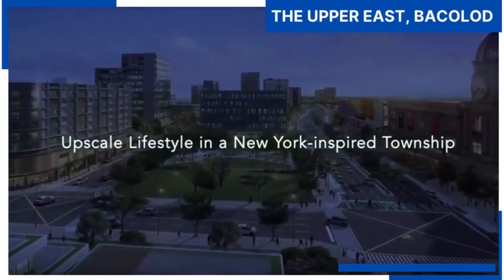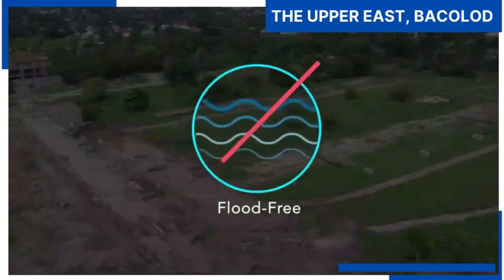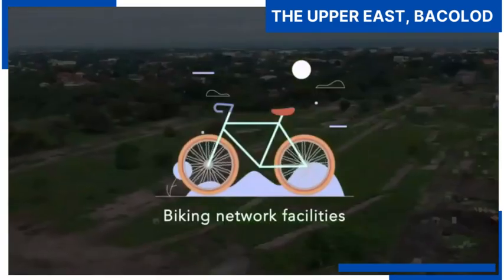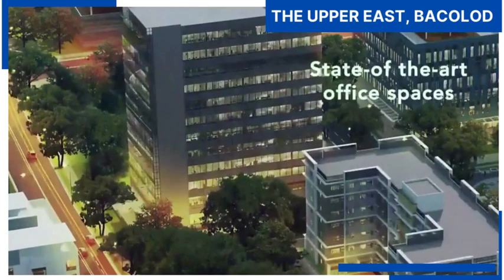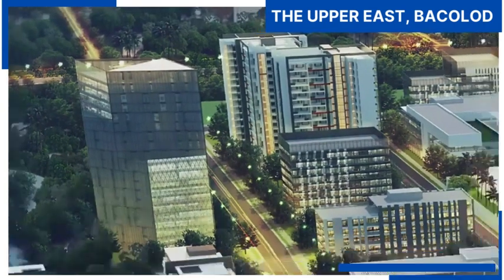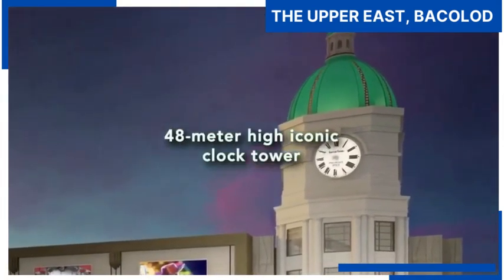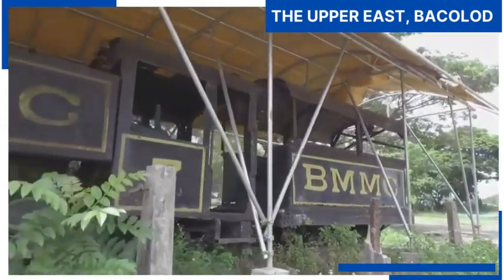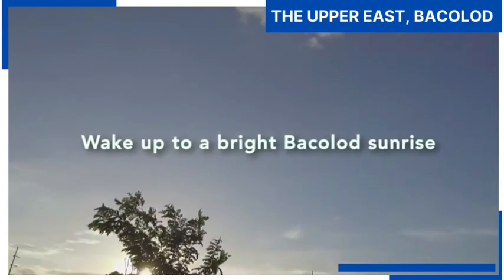The Upper East, Bacolod City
Inspired by New York City’s affluent Upper East Side district.